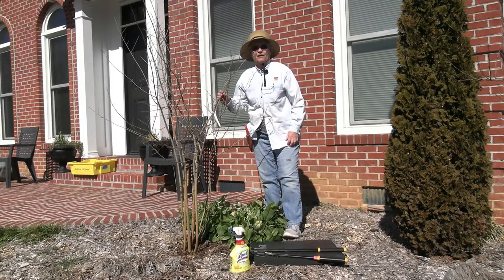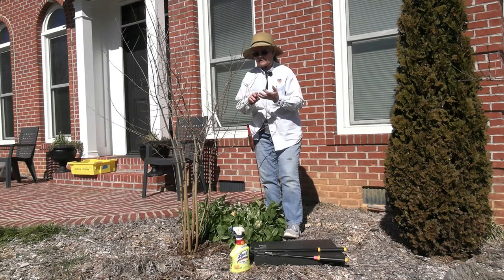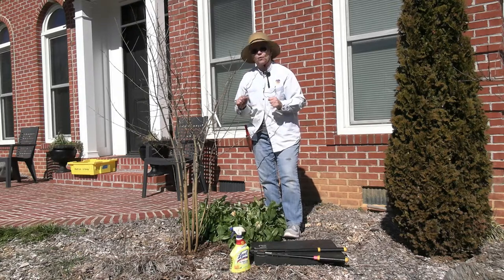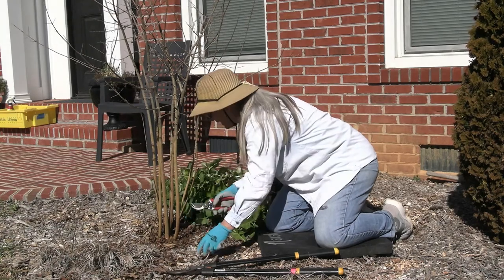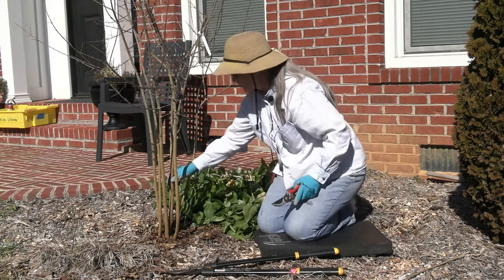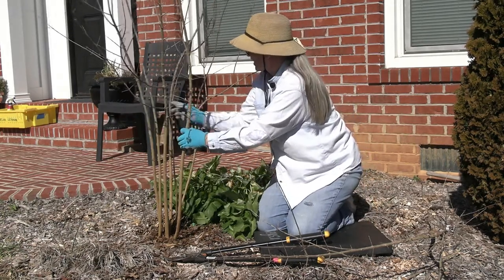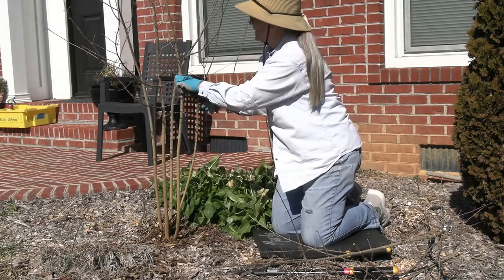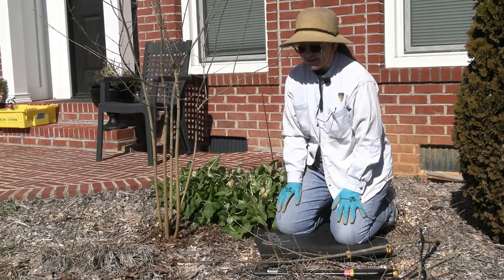Prune Like a Pro Pomegranate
Dwarf Pomegranate is a deciduous shrub with bright orange-red tubular flowers in summer -- which the hummingbirds love!   The bright, single flowers are followed by colorful, ornamental fruit.  It tops out at about 6' tall.